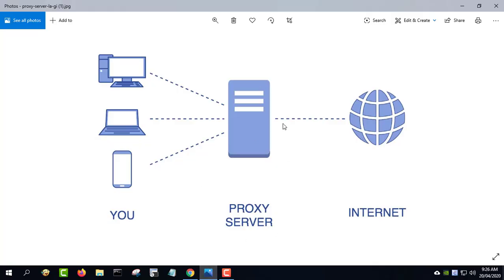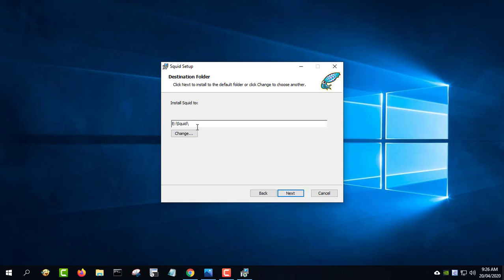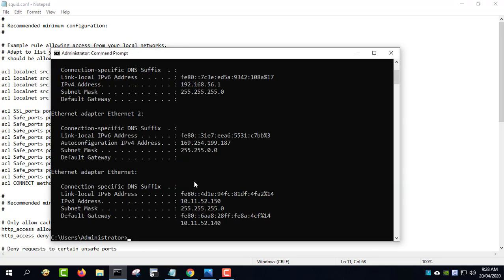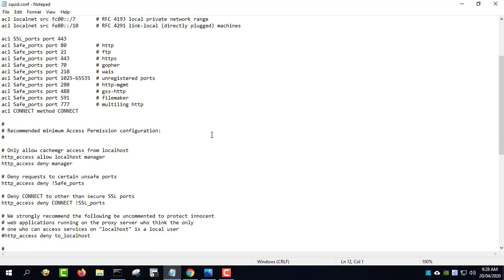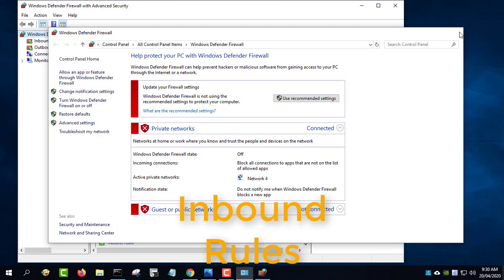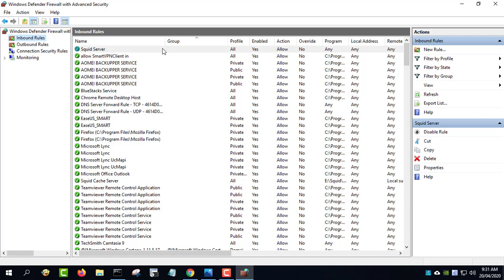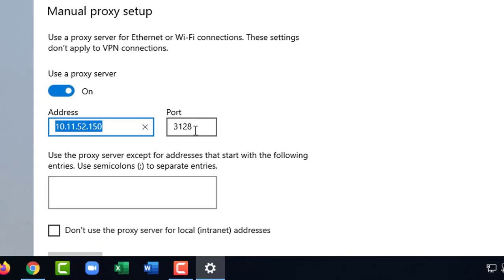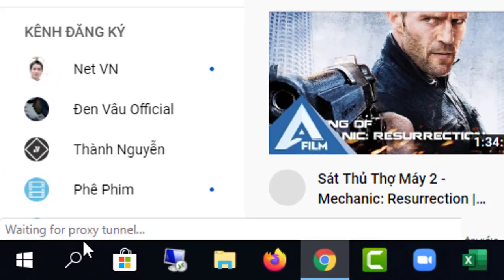Access the Internet faster with Proxy Server on Windows 10 | NETVN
This video explains how to use Squid Proxy